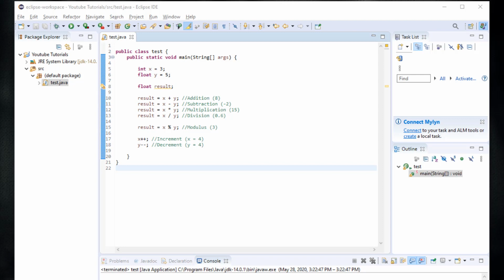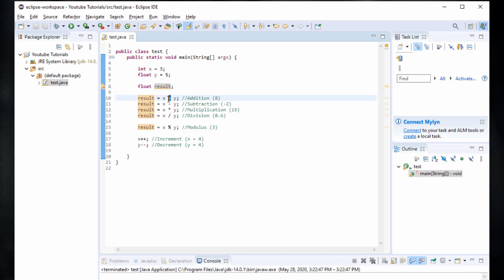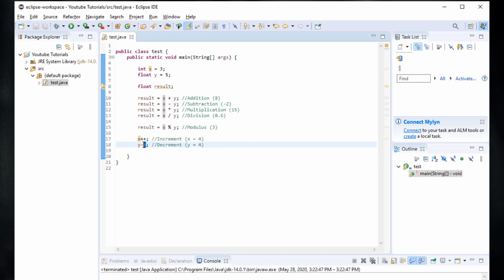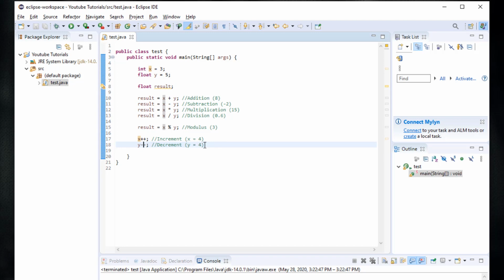Java Tutorials - Part 05 - Arithmetic Operators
In this video, you'll learn about arithmetic operators in Java.